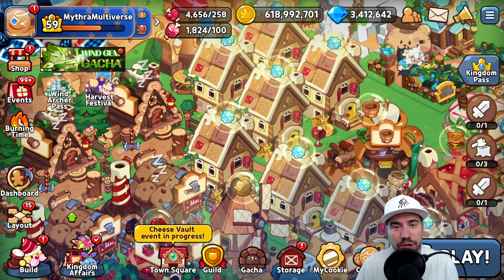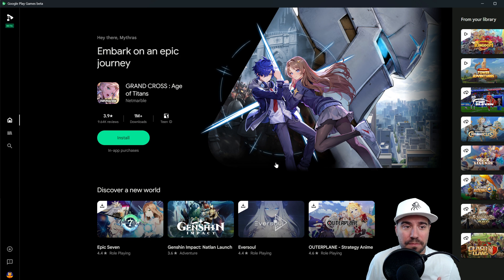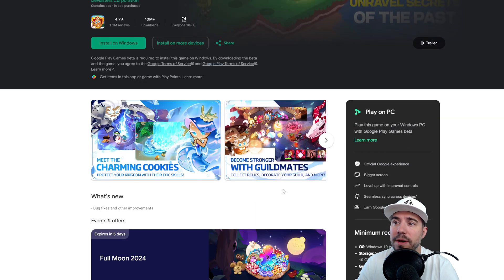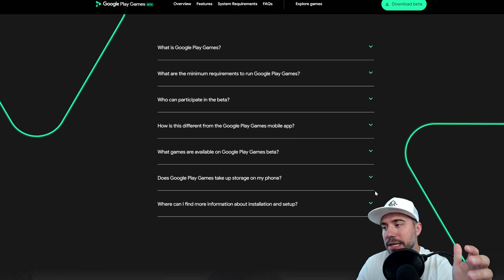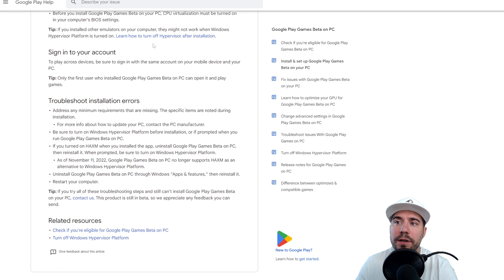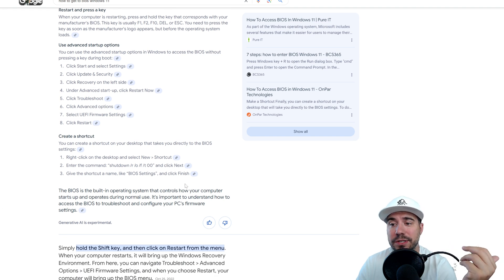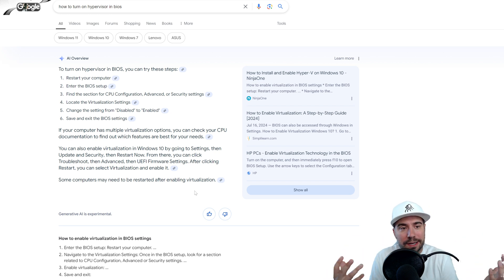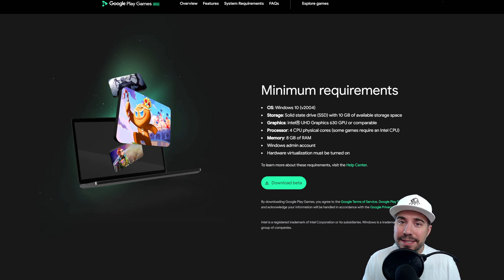How to Play Mobile Games on Your PC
Intro: 00:00
How to Play Mobile Games on Your PC Overview: 00:08
Google Play Games Overview: 02:05
Install & Setup: 06:05
Recap & Final Thoughts: 13:50

This is an all inclusive and comprehensive guide for to Play Mobile Games on Your PC.  I enjoy creating Cookie Run Kingdom & Gaming Content!

Disney Lorcana